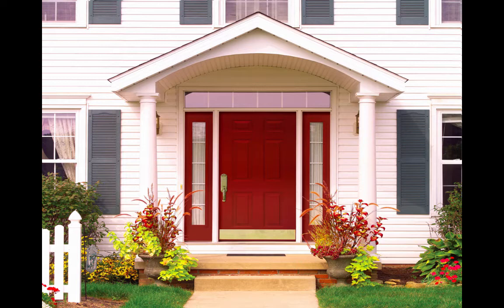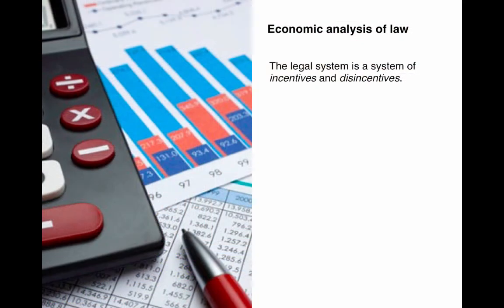Introduction to Jurisprudence - Part 4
Economic analysis of law.